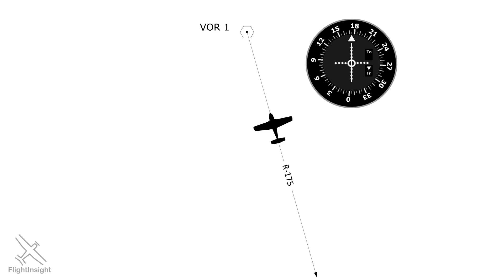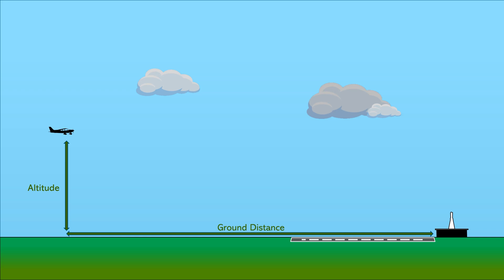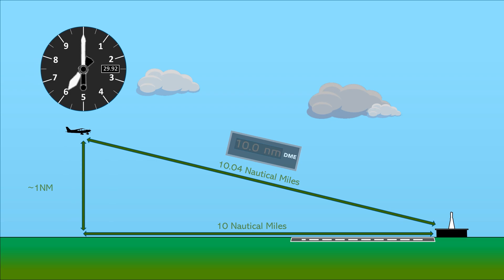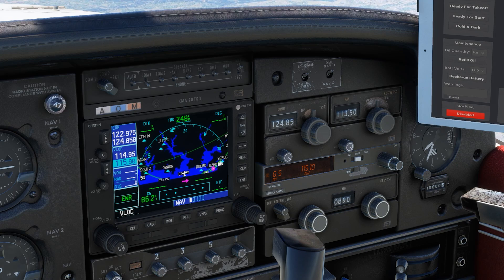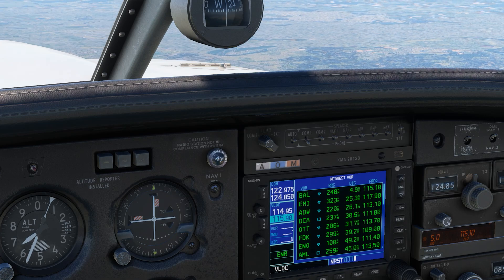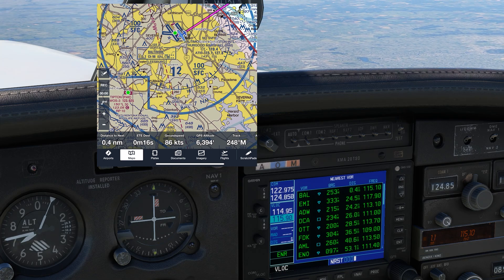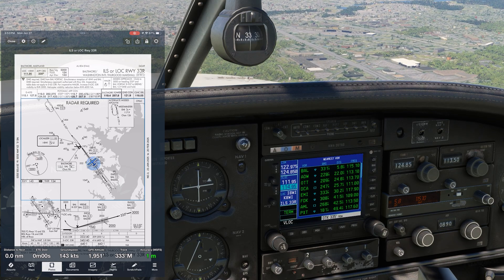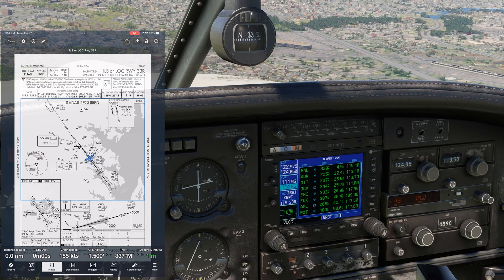DME Slant Range Error | Does it Matter? | IFR Training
for more training resources